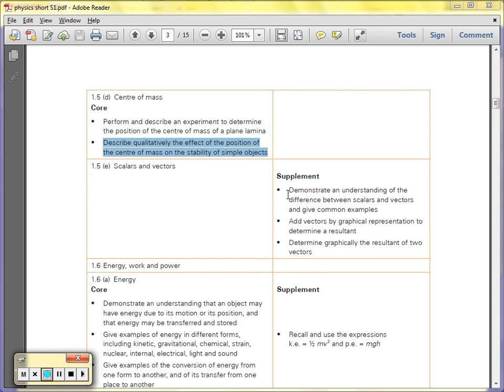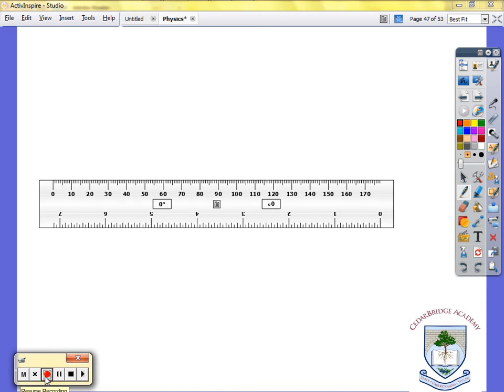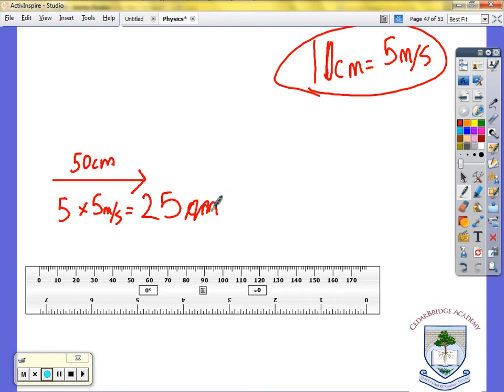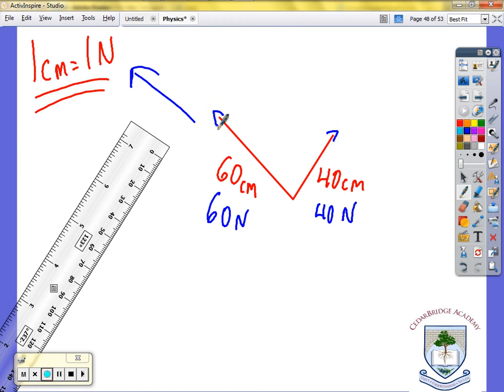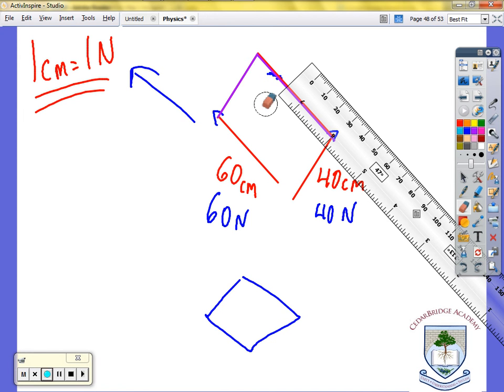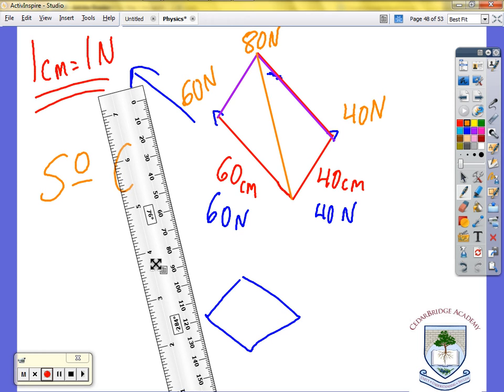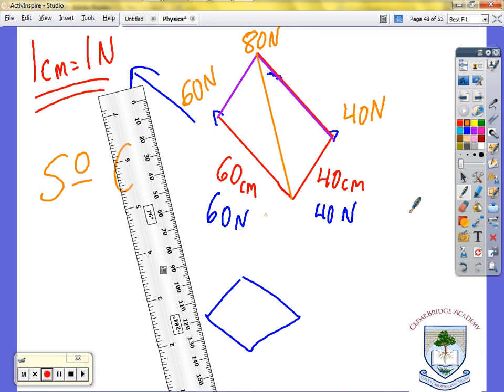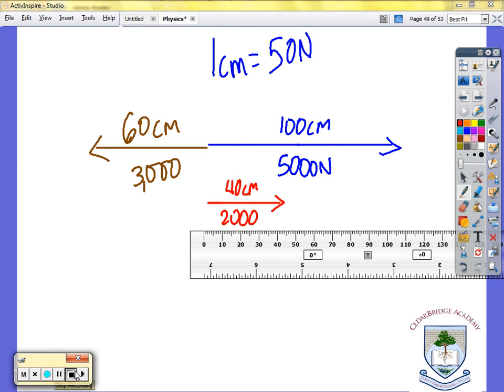Physics 1 5e